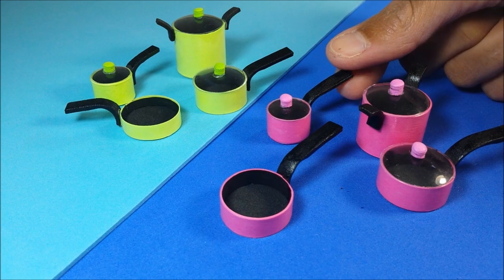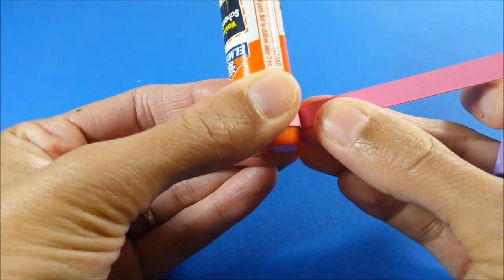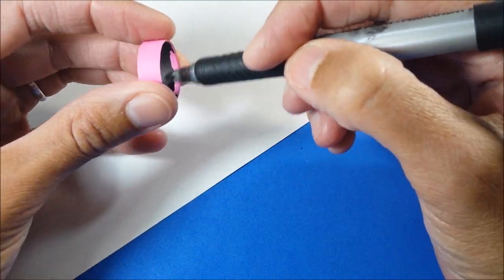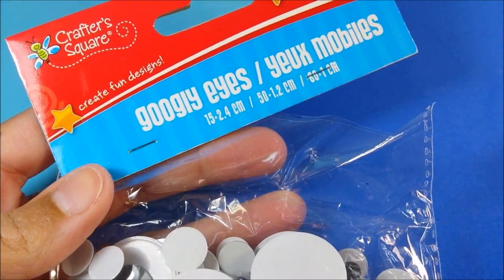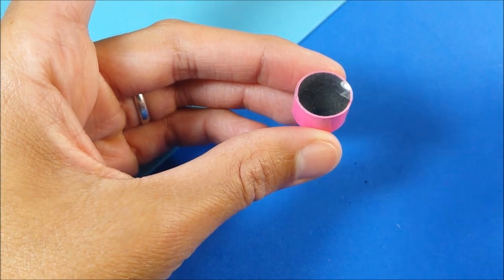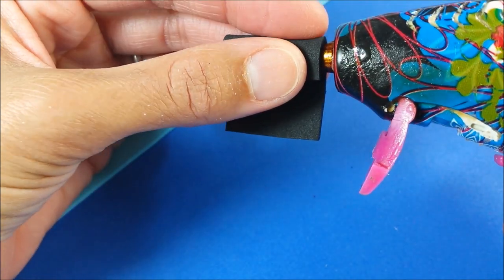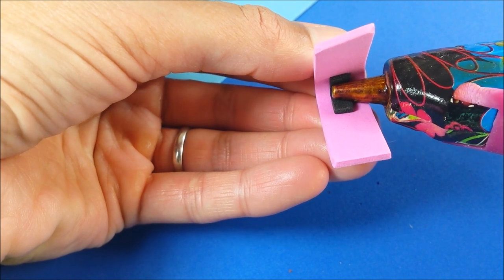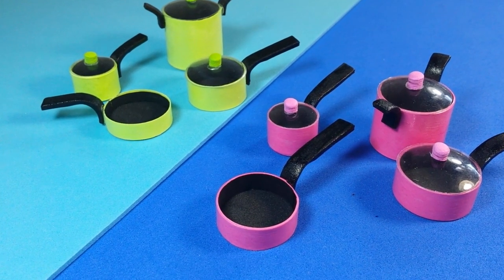DIY Miniature Doll Pots & Pans!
Hey guys!  Today, I'm making DIY mini pots and pans for your dolls.

Supplies: cardstock (or paper), a glue stick, hot glue, a black marker, a multi-hole punch, craft foam paper, large plastic eyes, & glossy Mod Podge.